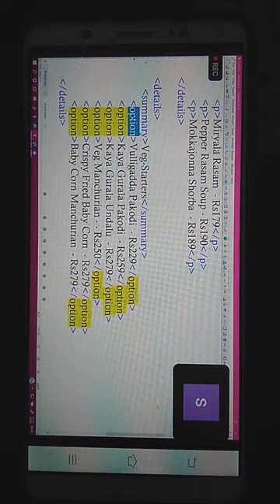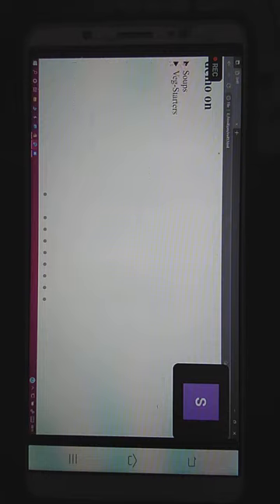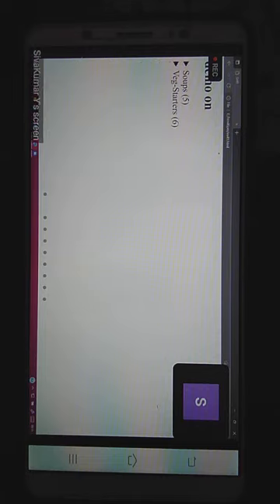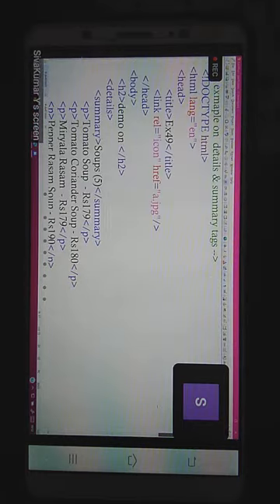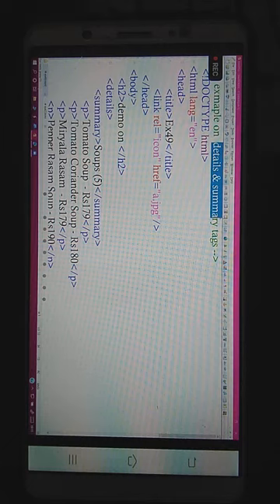22 February 2022